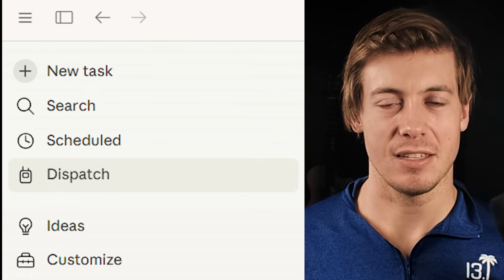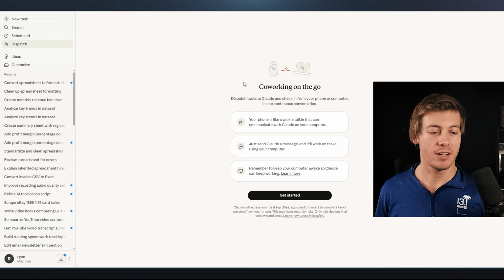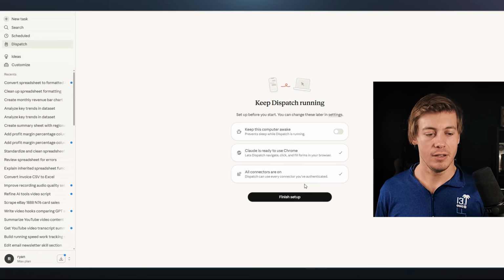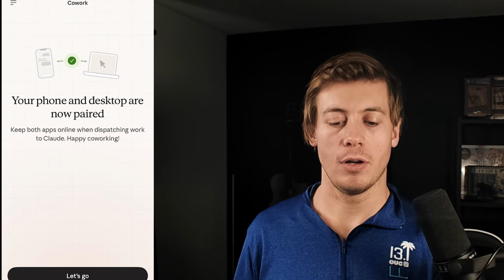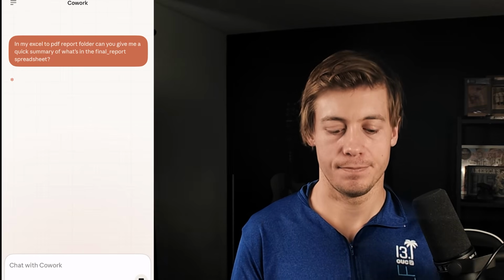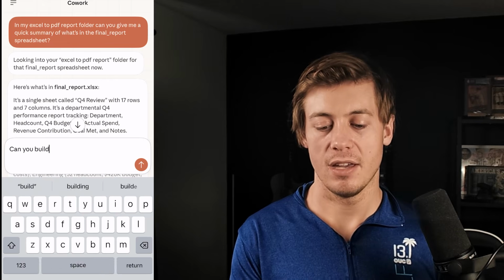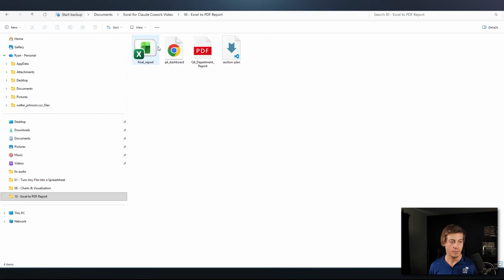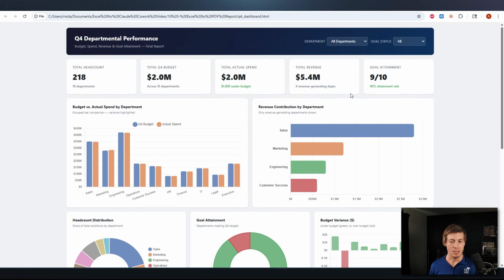How to Use Claude Dispatch (Step-by-Step Tutorial)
What if you could delegate work to Claude while you're completely away from your desk — just by typing a message on your phone? In this video, I walk you through how to set up Claude Cowork Dispatch step-by-step, then show a live demo where Claude reads a spreadsheet and builds a full interactive HTML dashboard, all triggered from my phone while I'm away from my computer.
Local files, Slack, email — Claude accesses all of it while you're gone.

TIMESTAMPS
00:00 - Intro: What Claude Cowork Dispatch can do
00:30 - Prerequisites: Claude on phone + desktop (latest version)
00:51 - Pairing your phone with Claude desktop
01:34 - Desktop side: enabling Dispatch + keeping your computer awake
02:00 - Allowing browser access and connectors
02:37 - Confirmation: phone and desktop are paired
03:24 - Demo: asking Claude to summarize a spreadsheet from your phone
03:57 - Tip: naming files and folders so Claude finds them
04:17 - Claude's response: spreadsheet summary on phone
04:43 - Prompting Claude to build an HTML dashboard remotely
05:01 - Dashboard complete — notification sent to phone
05:27 - Reviewing the finished HTML dashboard
06:21 - Wrap up